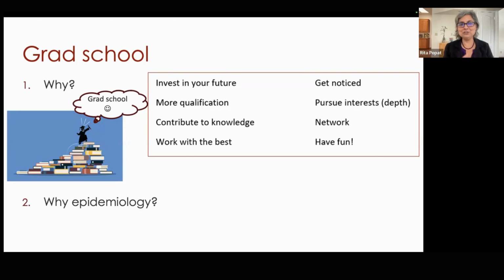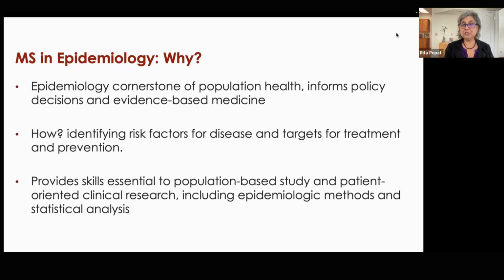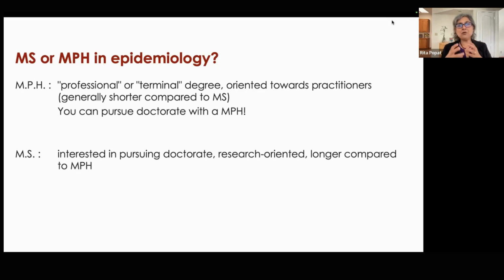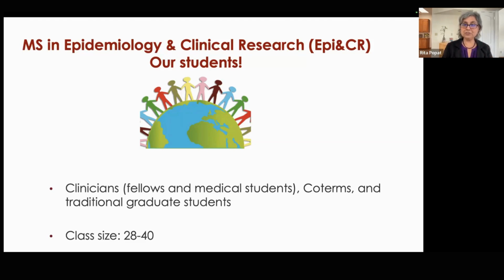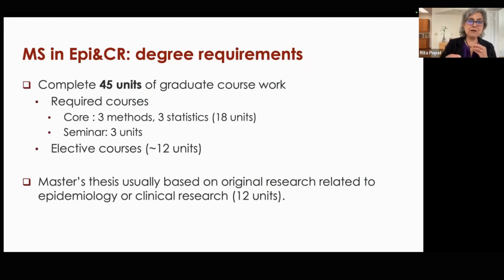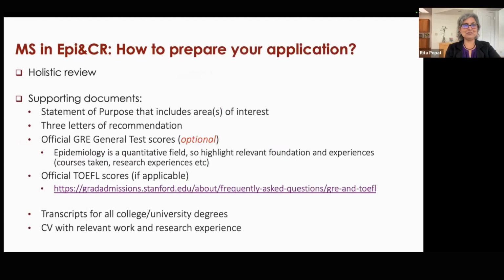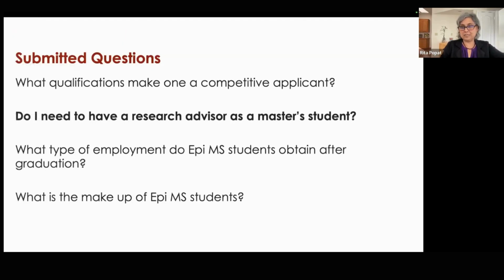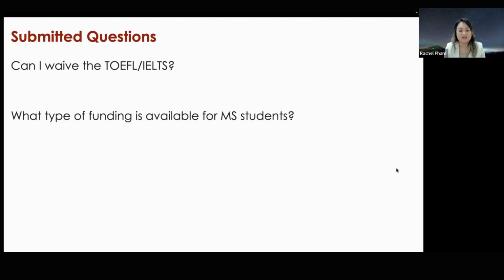Stanford Epidemiology - Faculty-led prospective MS student information session 2025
Stanford Epidemiology and Population Health faculty and staff present an information session for prospective MS students. Recorded September 2025.